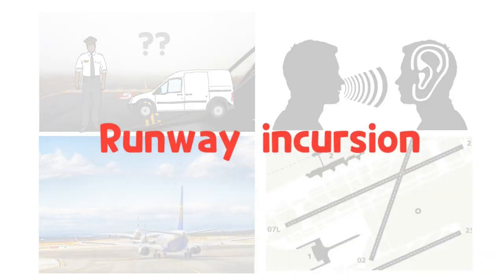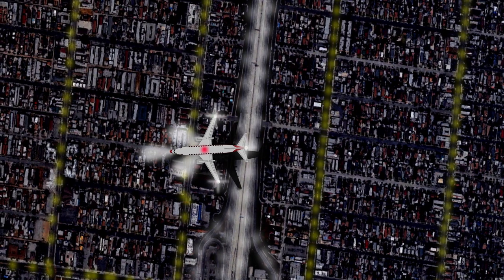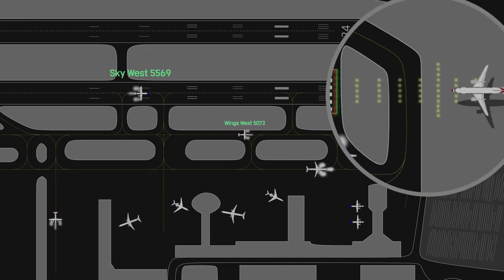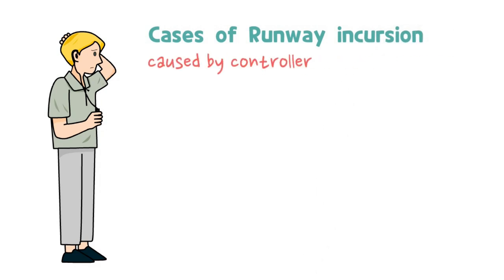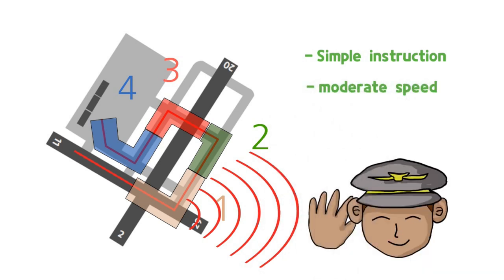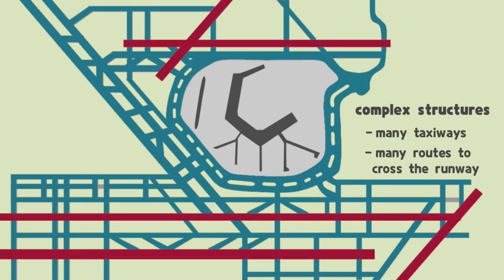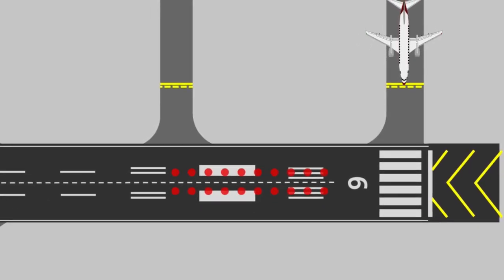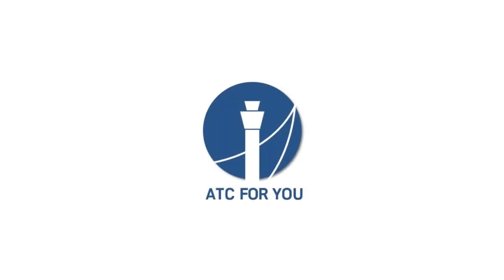runway incursion study from real air traffic controller [ATC for you]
Let's think about the main causes of runway incursion through a case study on a runway incursion accident caused by an air traffic controller's mistake, and find out how to prevent it.

Created by Jackman, H. Aiden

[00:47 runway incursion statics]

[00:15 runway layout image]

[01:20 LA airport image]
Photo by Upal Patel on Unsplash